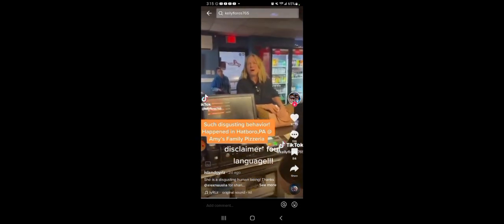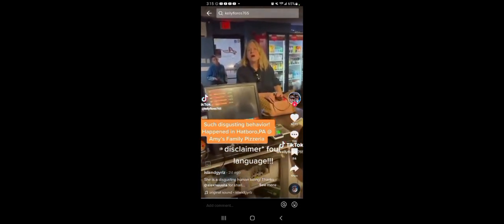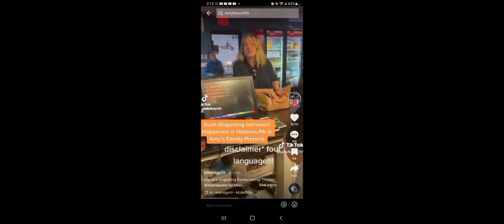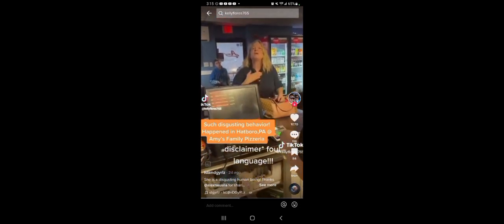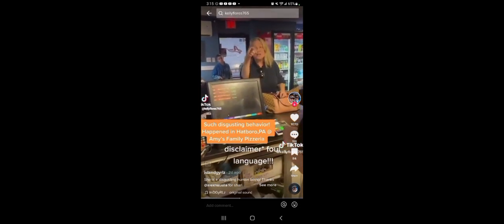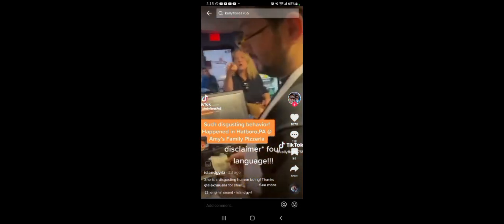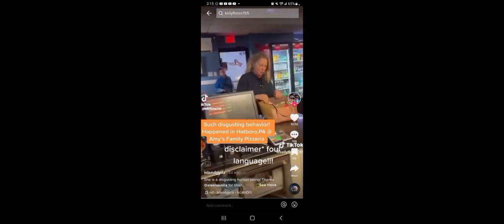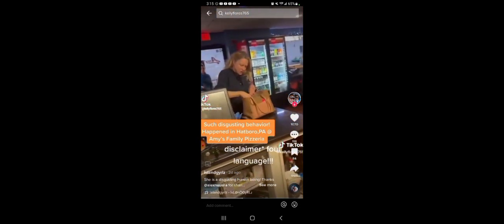Woman's Racist Rant At Amy's Family Pizzeria In Hatboro Goes Viral On TikTok | VLOG | REACTION